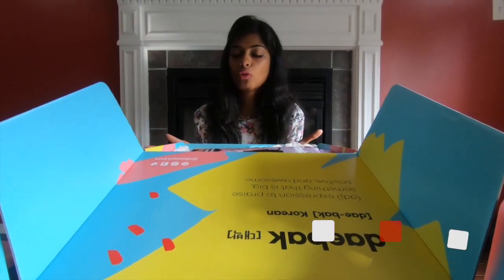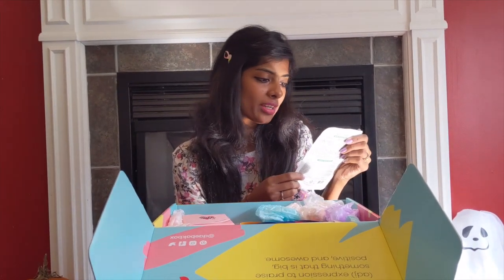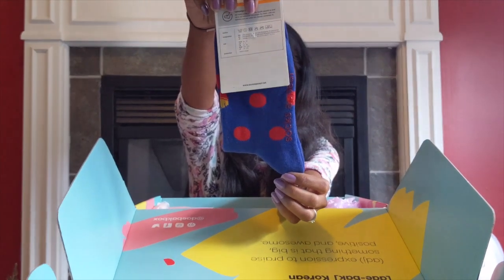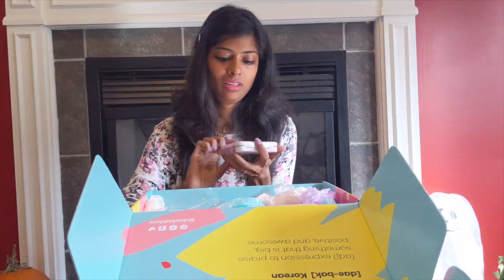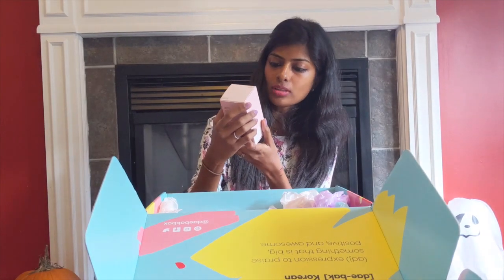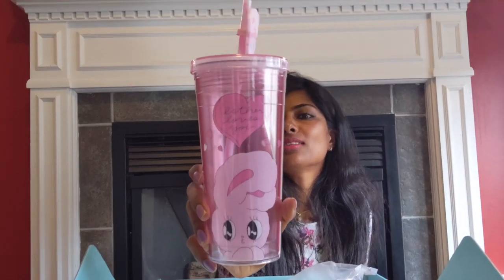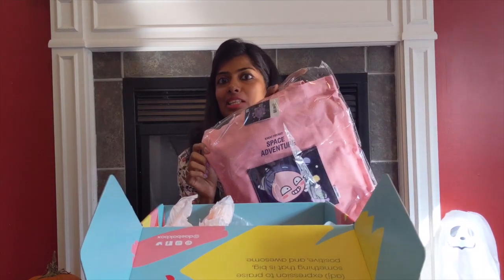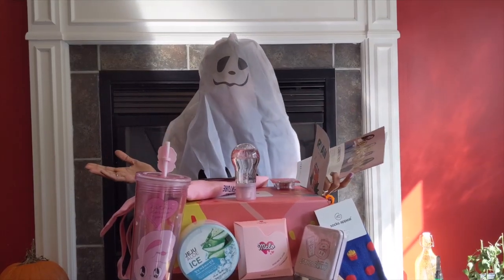Daebak Box Unboxing | Daebak Haul | Fall Box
Who doesn’t like Korean Products? We all do right? I recently came across the Daebak Subscription Box’s instagram page and wanted to immediately order one for myself.

The Daebak box is a seasonal subscription box. The one that I am unboxing in this video is their fall box. The next in line being their winter box.

In their seasonal subscription box, they send you an assortment of (7 to 8) fully sized, ultra cute products such as make up, stationary etc. I loved the fall box and can’t wait to get my hands on the winter box.

If you want to order one for your self, follow the link below to do so!

Please let me know your favourite product from the lot!!! 🙂aishventures